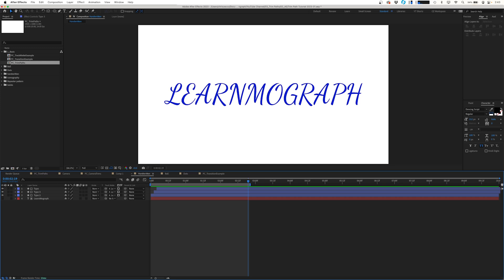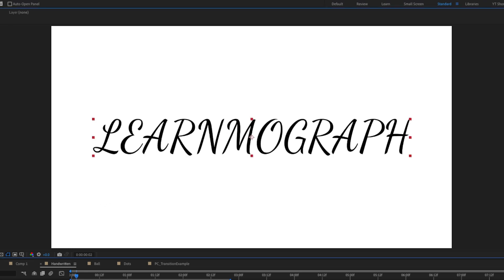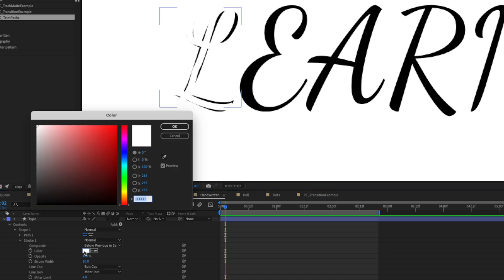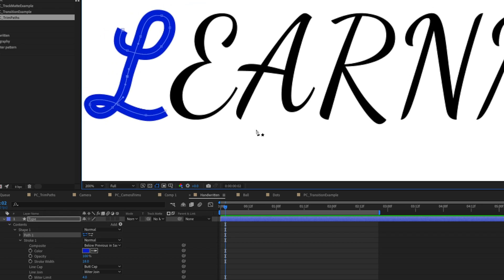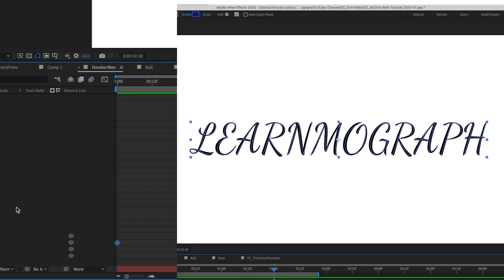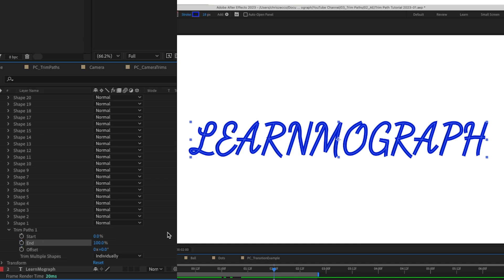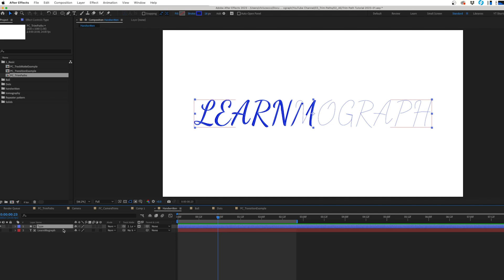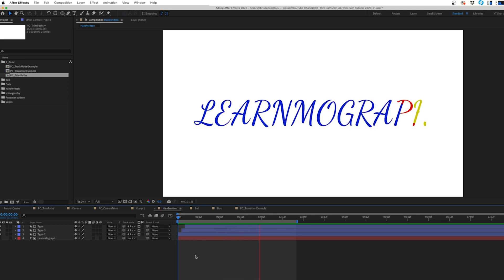Write On Effect with Trim Paths | After Effects Tutorial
Today we take a look at drawing on text using trim paths and alpha mattes.